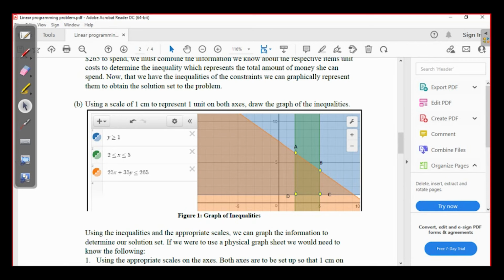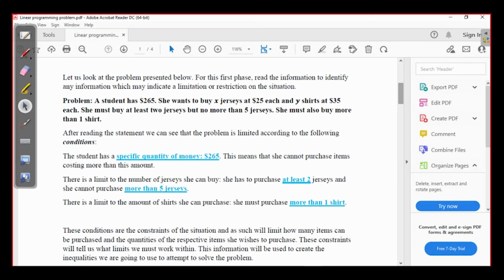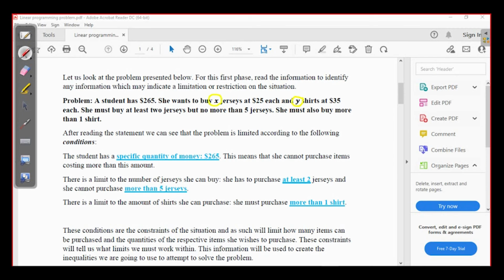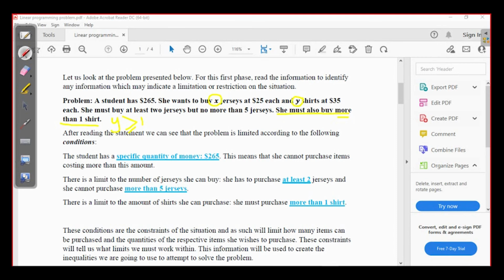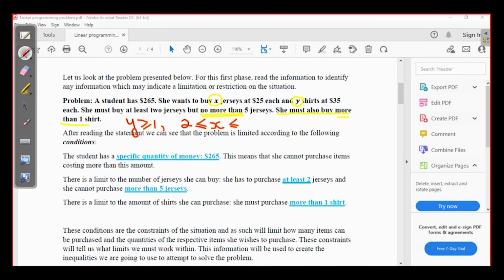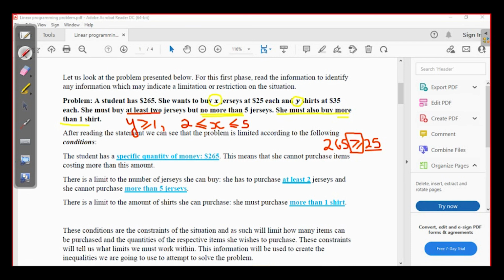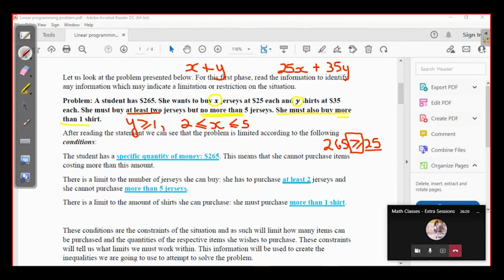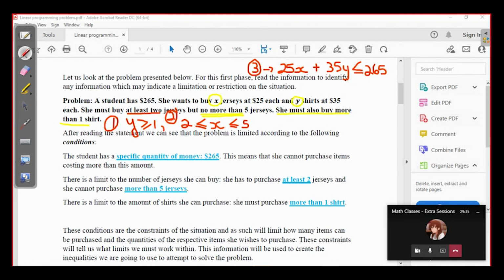Introduction to Linear Programming 📈 | Constraints as Linear Inequalities